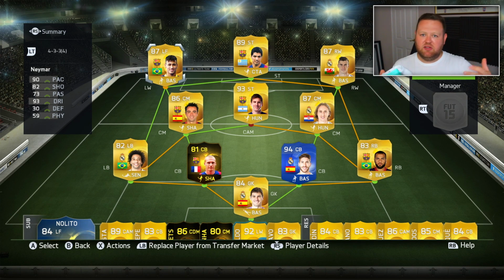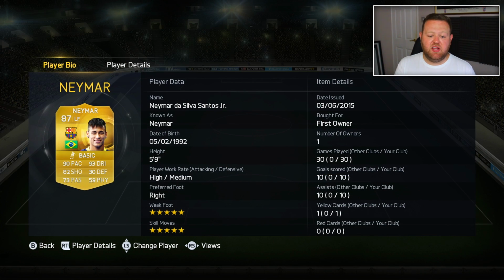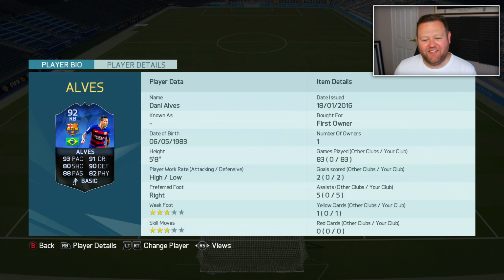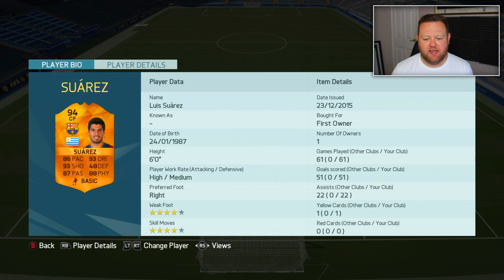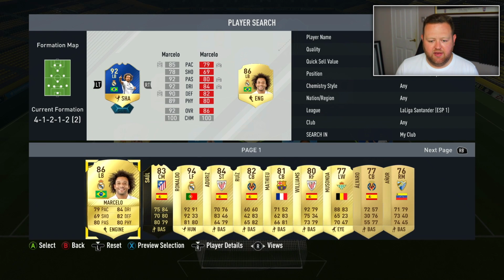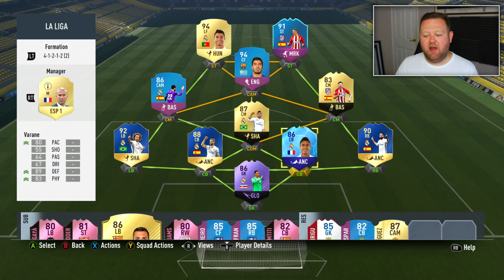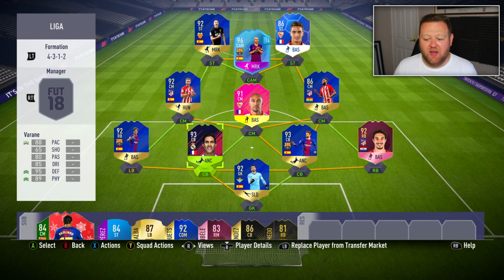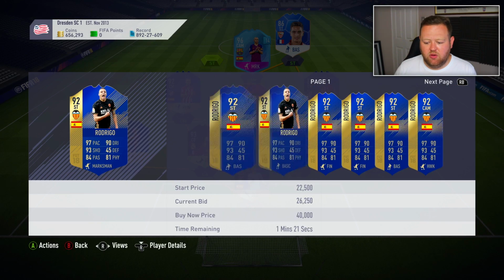MY BEST EVER LA LIGA SQUADS!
Nostalgic look at my favourite ever LA LIGA squads on fut!

Today we take a look back at some of my favourite ever LA LIGA squads on fifa ultimate team!